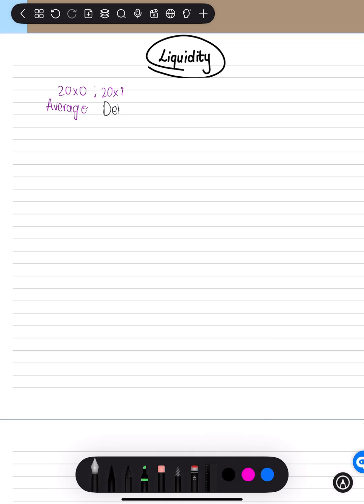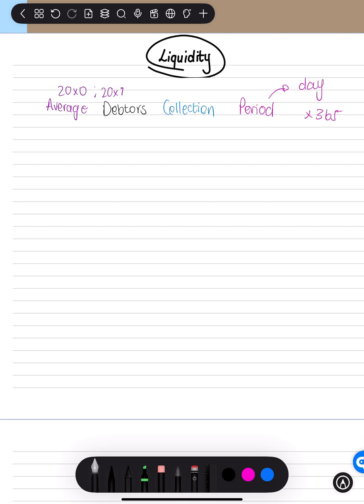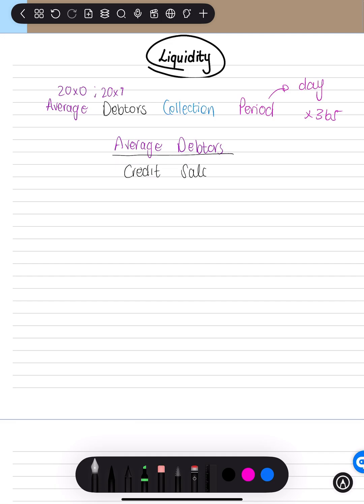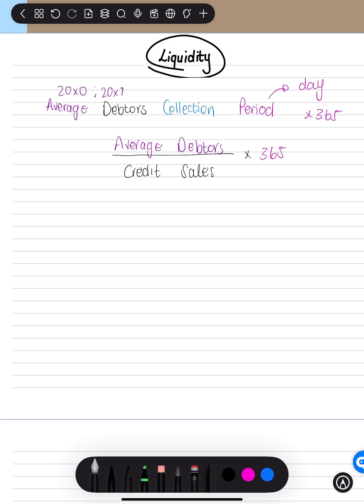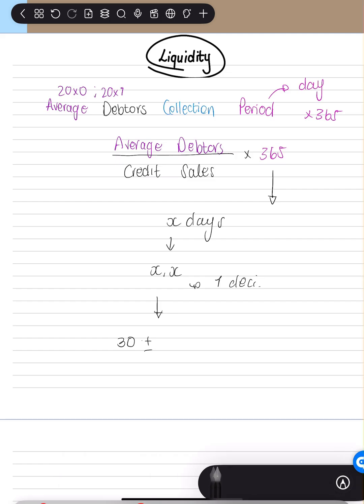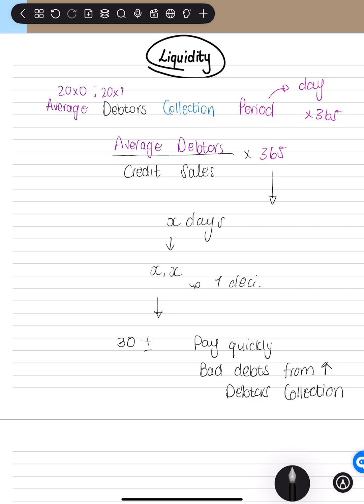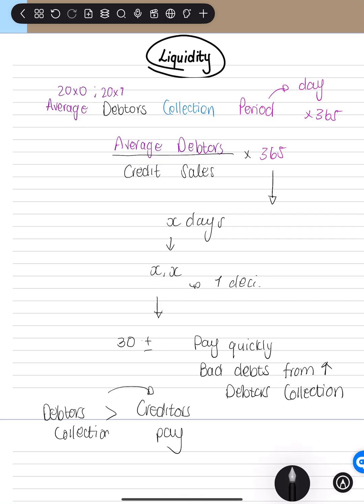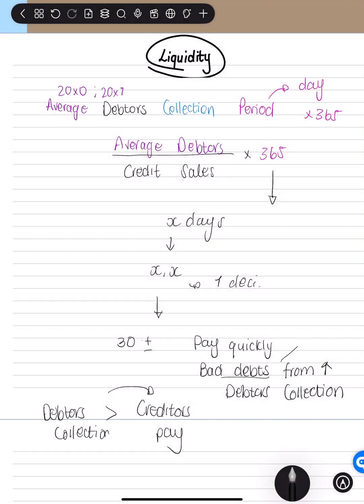Accounting financial made easy- debtors collection period (liquidity)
A daily dose for our dedicated students. Turning those questions into answers.